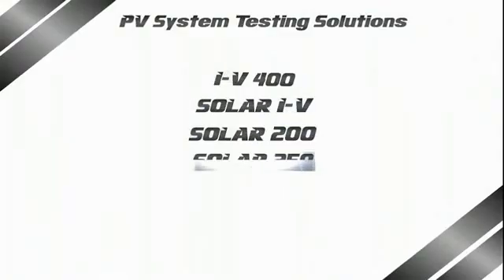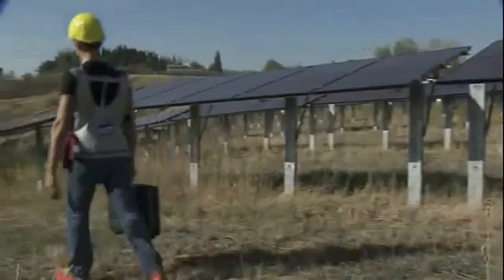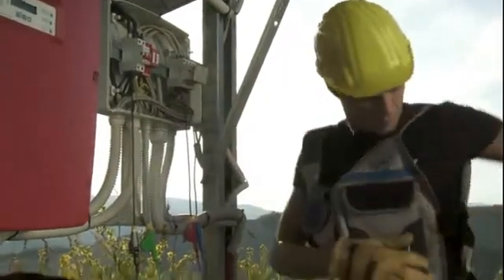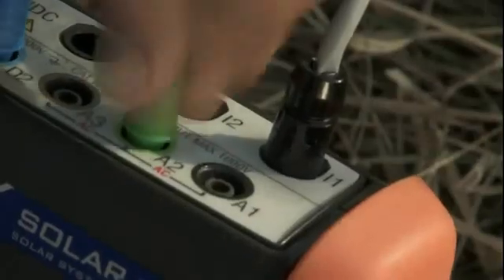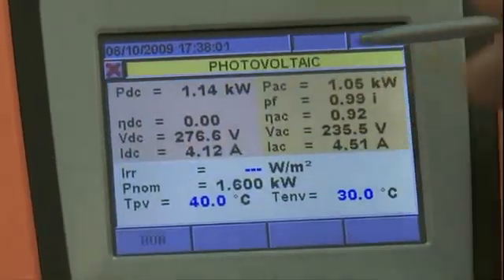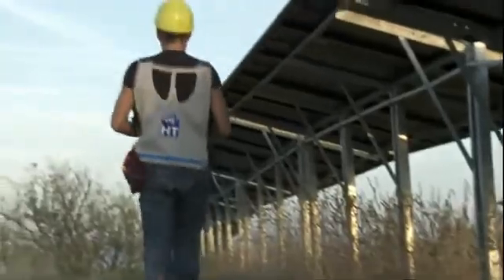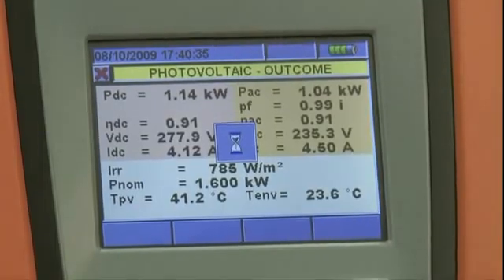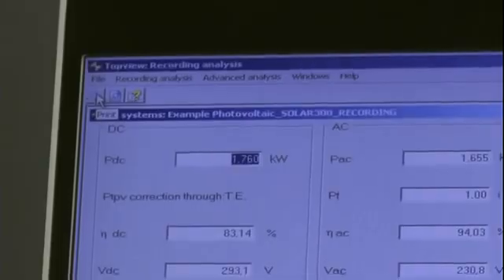Analisador mono/trifásico avalia instalações fotovoltaicas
O Solar 300N viabiliza ensaios de eficiência em equipamento de conversão de energia, analisando desde a incidência luminosa, passando pela potência disponível em tensão contínua e evoluindo até a potência entregue à rede de distribuição. Considerando que a distância entre unidades desse tipo de instalação pode alcançar dezenas de metros, o equipamento inclui unidade remota de monitoração das células fotovoltaicas, síncrona com o console principal, que executa medições ao redor do estágio inversor. Compatível com normalização aplicável, efetua a análise harmônica, capturando anomalias, oscilações e desbalanceamentos, eventos que podem ser objetos de relatórios.